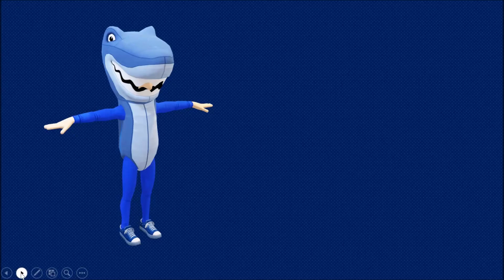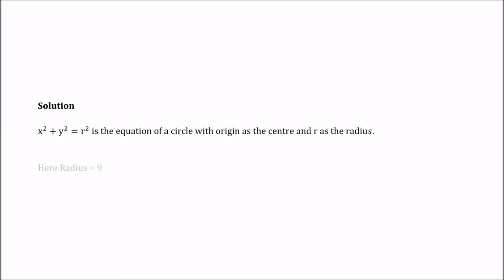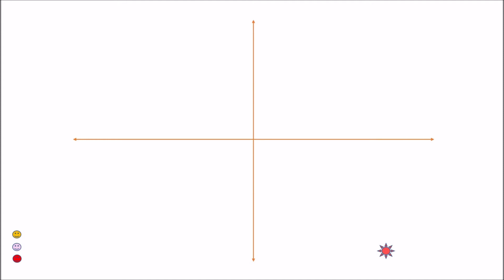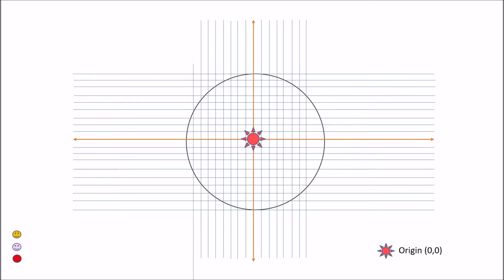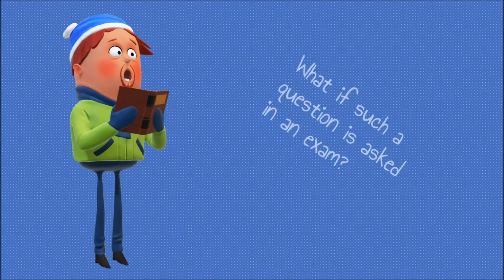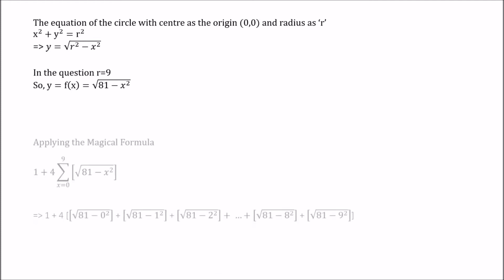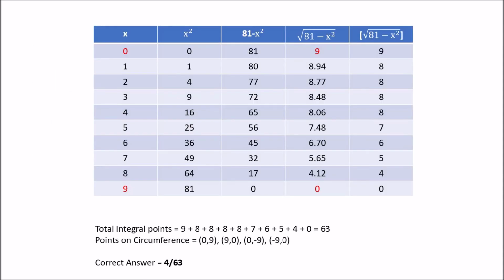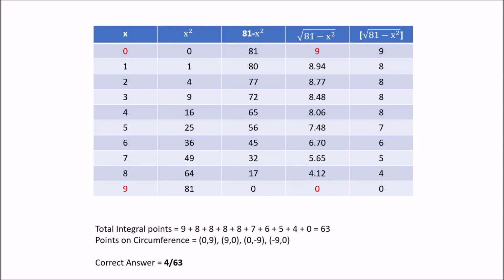Count the number of integral points inside a closed figure | Quantitative Aptitude| CAT | IIT JEE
The counting of integral points inside a closed figure is tedious and time consuming process. In this video Brahmaganita presents a magical technique to do the same. The concept is very important for Aptitude based exams.